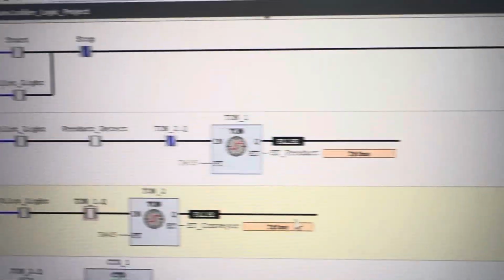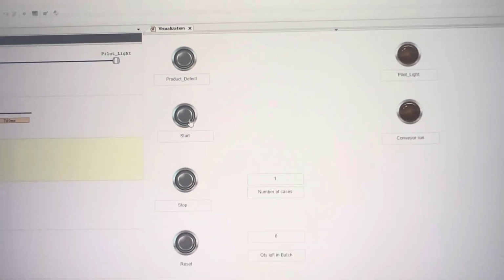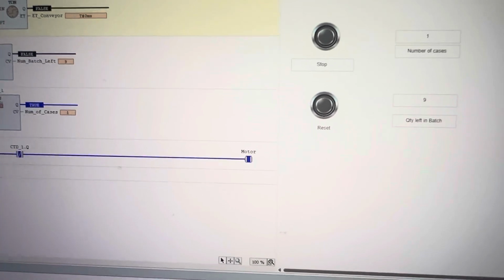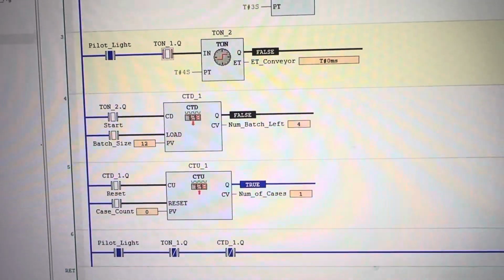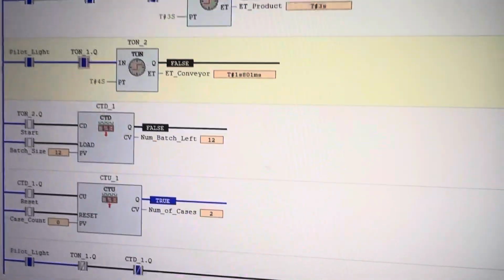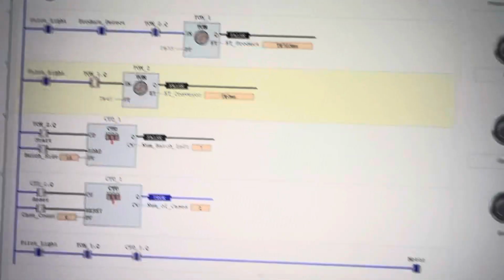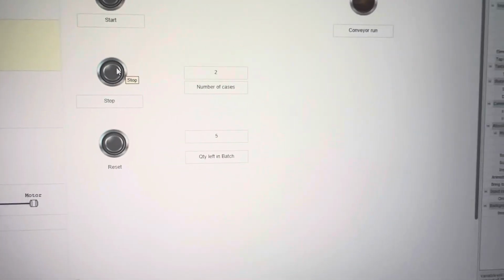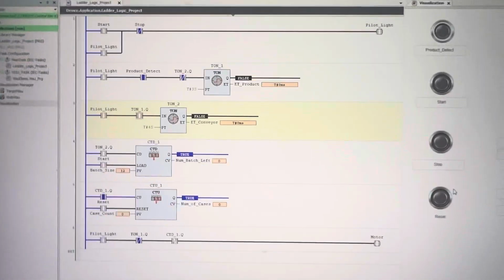Codesys Ladder Logic Timers and counters for batch production